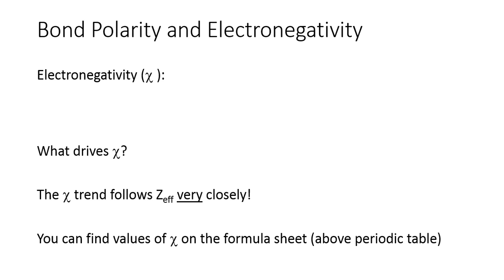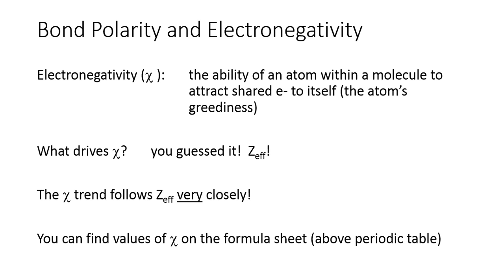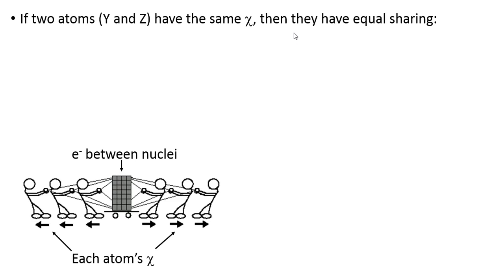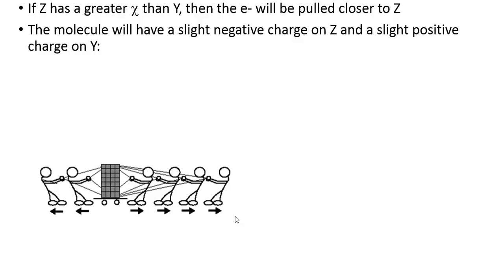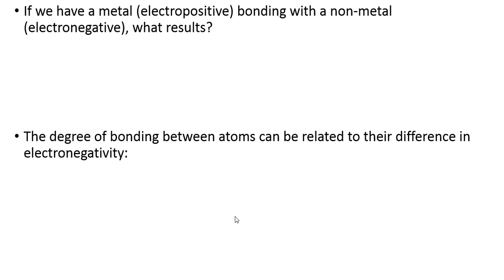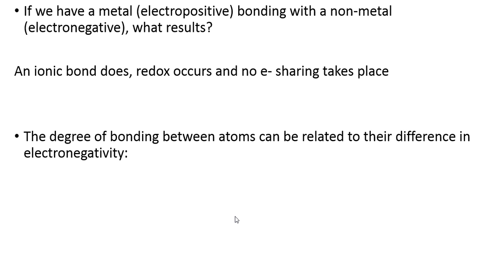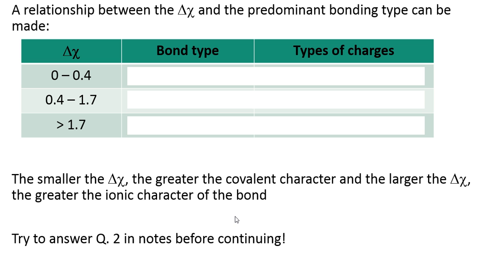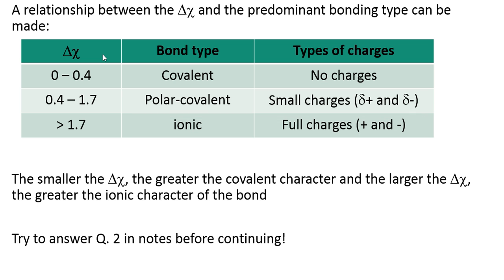Introduction to Bonding: Video 4 of 5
Fourth of five videos describing an introduction to intramolecular bonding